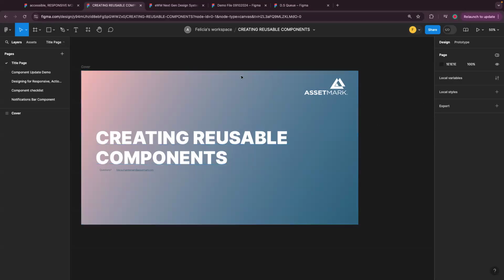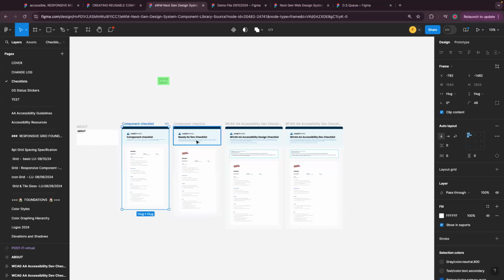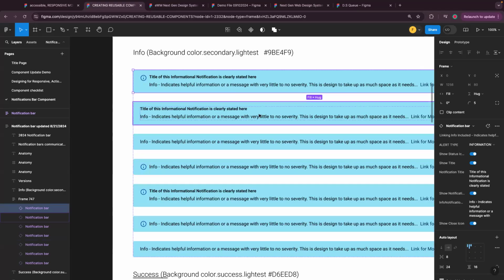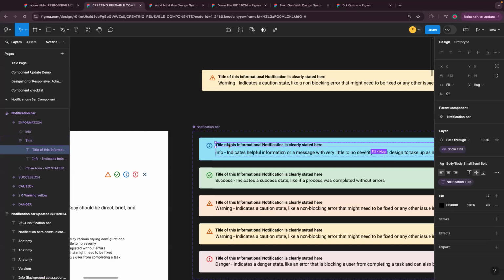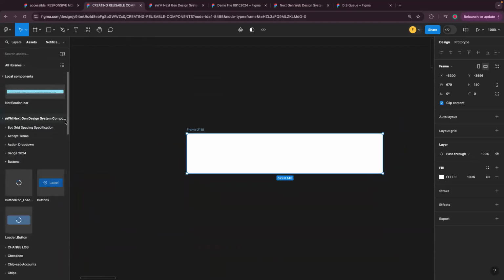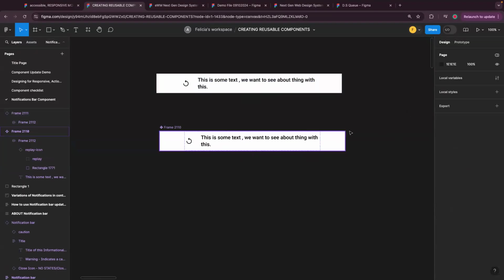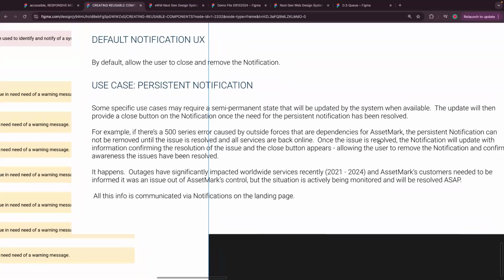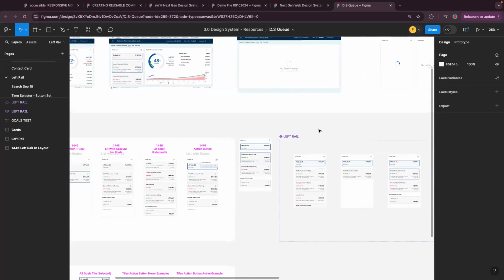Creating Reusable Components with the Digital Design System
Creating Reusable Components with the Digital Design System with Figma

Demo and Q&A for Product Designers on expectations using and creating compliant Figma components that align with Storybook and Engineering's tech stack.  The Digital Design System is the single source of truth for Product, Design, Engineering, QA, and Business.